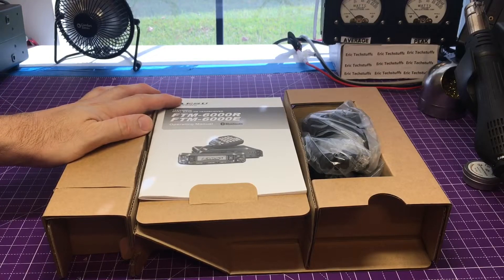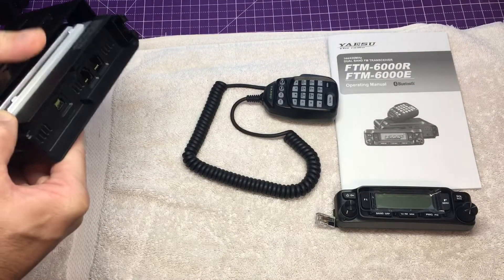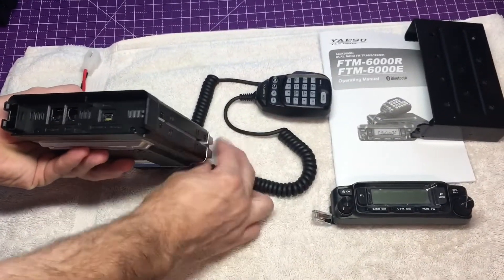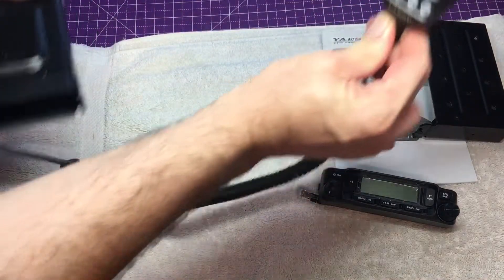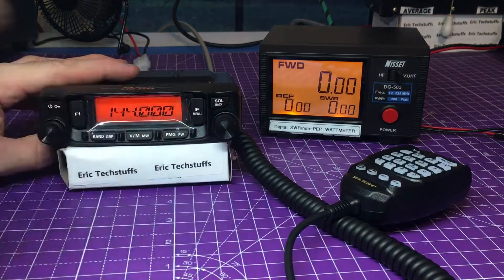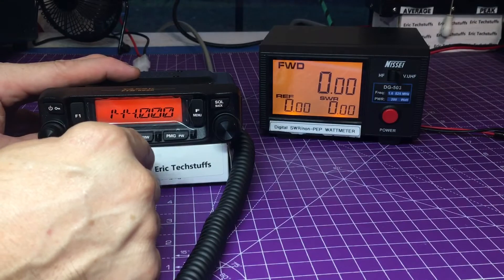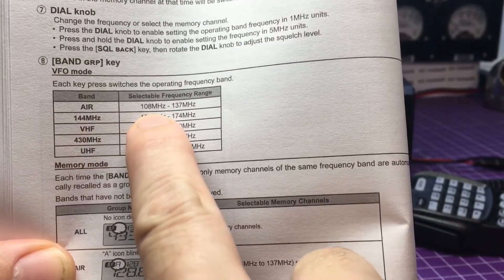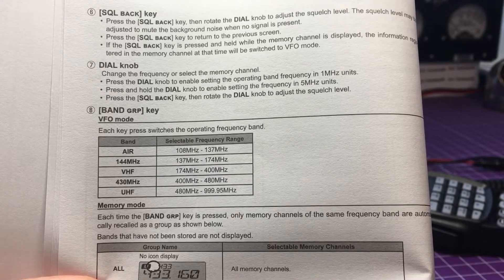Yeasu FTM-6000R: Unpacking: Bluetooth BU-4 Install: 2m/70cm mobile with WIDE coverage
Yeasu FTM-6000R released within this last year. 2m / 70cm is a small radio ! Everything included. It has great receive coverage from 2m/70cm and RX 108-999 Mhz ! Let's open it up !